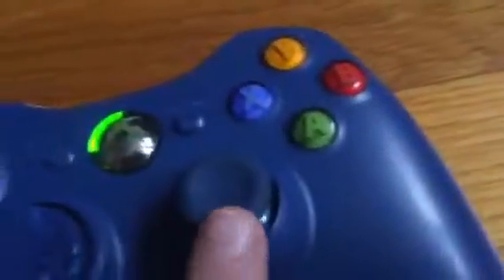Call of duty black ops one Easter egg😆😆😆